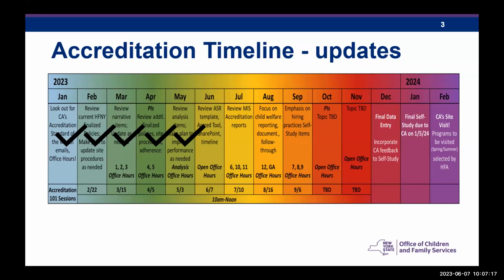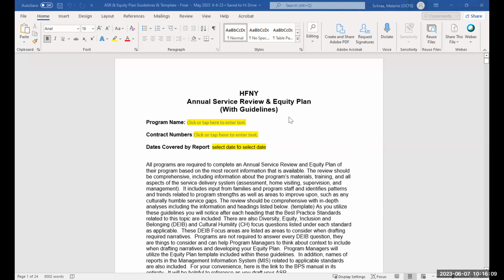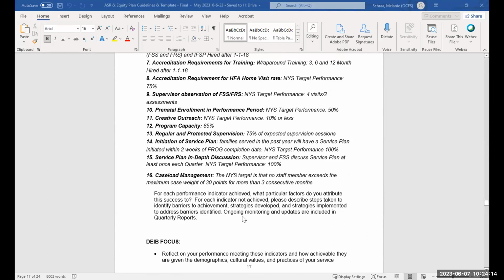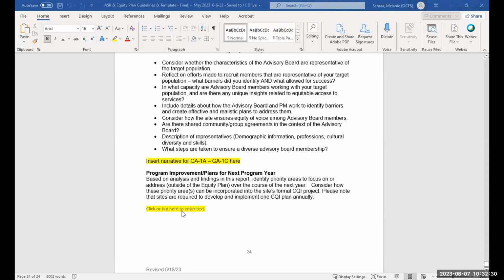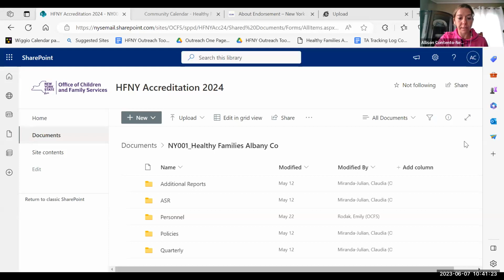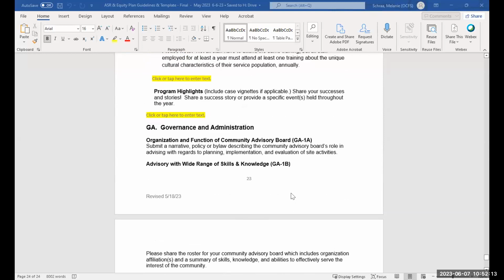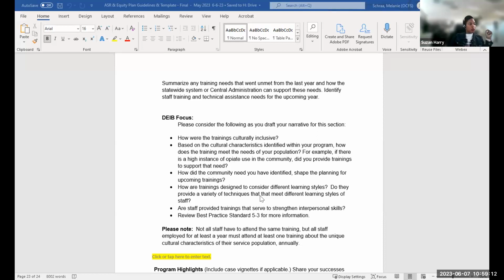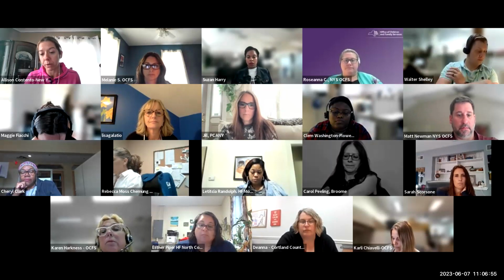HFNY Accreditation 101 - Workshop #05 - June 7, 2023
This is the fifth in a series of recorded Zoom meetings to discuss the upcoming accreditation of the Healthy Families New York state-wide system in 2024. This is the recording from the fifth session, held on June 7, 2023.